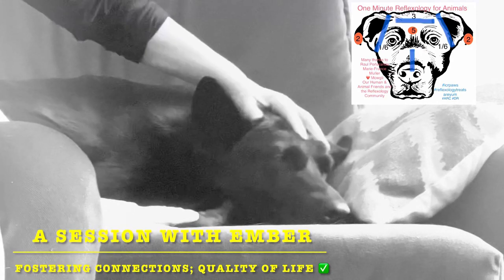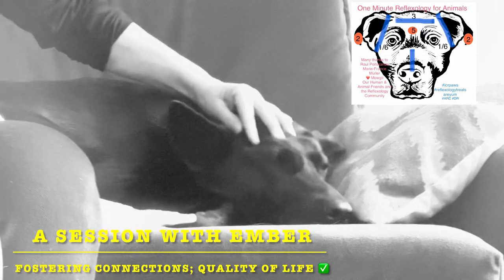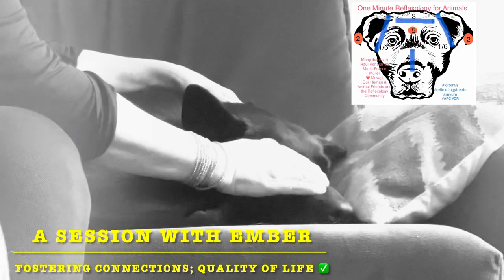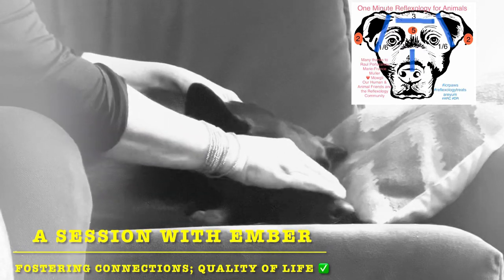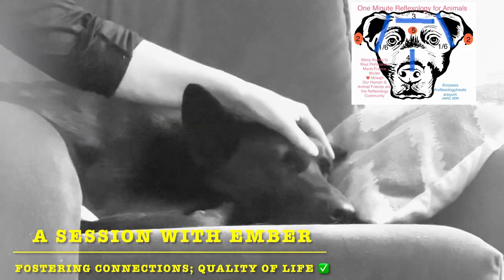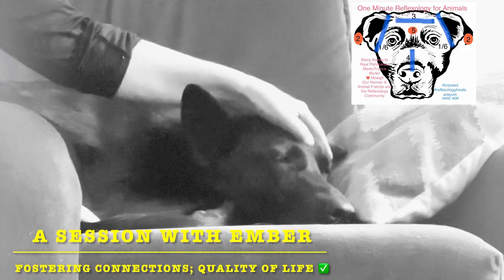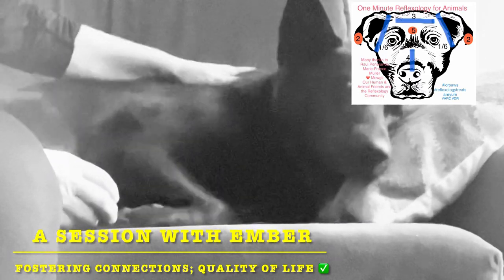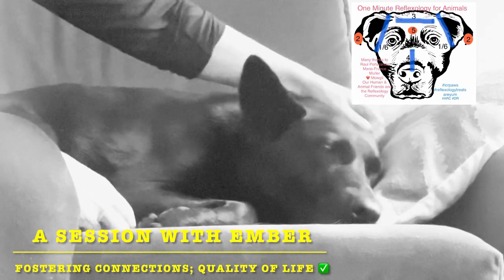One Minute Reflexology for Animals/ICRPaws Session with Ember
DEAR PARENTS*ANIMAL LOVERS*RESCUERS*REFLEXOLOGISTS
21st century living is often intense by default.  Long term tension can become chronic.  Animals can pick up their humans’ imbalances and may be impacted by genetics, puppy mills, abandonment, health challenges, age.

This is an invitation to get you started with Reflexology.

This session can be part of daily quality time.

- Notice a deepening breath, a sigh, a stretch?

- ONE-MINUTE REFLEXOLOGY FOR ANIMALS
Areas selected support general wellbeing
WHY?
Can support bonding between parents/caregivers, animals and wellbeing - especially if done regularly/daily and empower, improving quality of life for both.

WHAT IS REFLEXOLOGY?
“Reflexology, an integrative health practice, maps a reflection of the body predominately on the feet, hands and outer ears. It uses unique manual techniques to deliver pressure to neural pathways assisting the body to function optimally. (RAA2019)”

Modern Reflexology was developed by US physicians, and Eunice Ingham is the mother of Reflexology.
This intro to reflexology is inspired by Marie-France Muller’s Dien Cham, Mowgli.  Many thanks to Raul Penaranda for the artwork.
With gratitude to International Council of Reflexologists (ICR) for joining forces as ICR Paws 🐾 in Anchorage, Alaska.

Please SUPPORT/contact your local certified reflexologist if you are interested in private sessions.

WHEN? Now or next time you interact with your animal friend.
HOW?  Take a few breaths or pause to prepare yourself to be hands-on with your friend:
Use a bit more pressure than petting but ease if needed.
If animal pulls away, move to next area (reflex) but consider returning later - going with the pet’s flow, respecting the animal's comfort zone to empower her/him.
Doing about 10-12 passes (going back and forth) totaling about 4-5 seconds on each area as marked on image:
- area where ears are attached to face
- ear tips
- across forehead
- along nose
- third eye (above and between eyebrows)
- end session at 1, same area as started; i.e., where ears are attached to face; gently remove hands or continue to cuddle - ENJOY.

May this practice help improve Quality of Life for our animal friends, it’s short and sweet and perfect for daily use.
Mowgli received Reflexology most days until the very last day of his life after being adopted at age six months.

Birgit Nagele is Mowgli’s and Ember’s mom.  She is an ARCB Nationally Certified Reflexologist , Trauma-Informed Yoga Facilitator (TCTSY-F), based in New York City.

With gratitude to the following reflexologists for their collaboration in many ways including translating the pdf instructions.
@Arve Fahlvik - Norwegian:
@Dorothea Kreidl - Dutch
@Maria Joao Oliveira - Portuguese
@Felip Alcon - Spanish/Catalan
@Anna Lechert - Polish
@ Fabiana Donati - Italian
 (that’s me) - German

Video done on iMovie by: Birgit Nagele

The above is not to be seen as a demo of One Minute Reflexology for Animals but a random session wirh Ember. Please note it is possible to not notice a response at times.